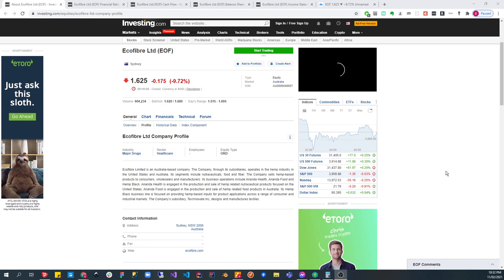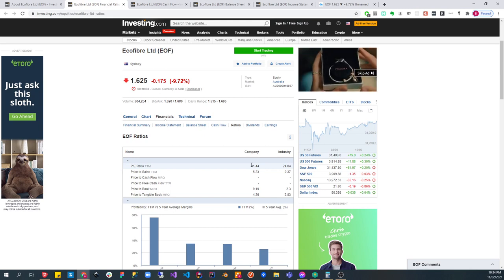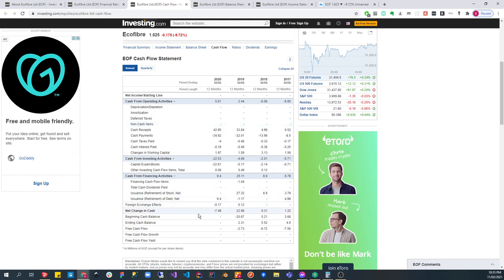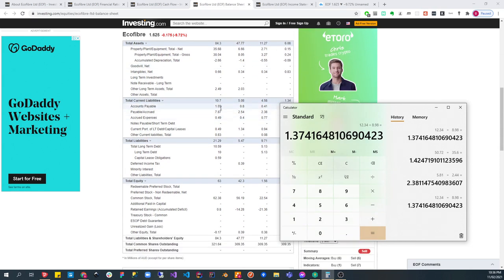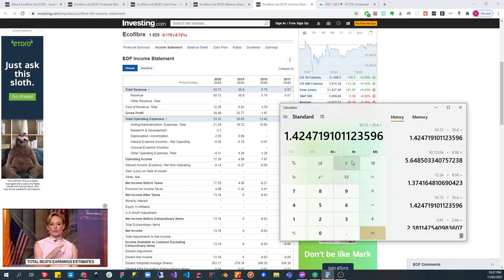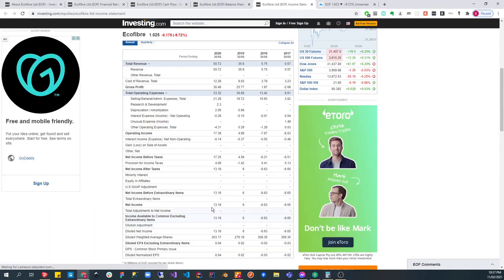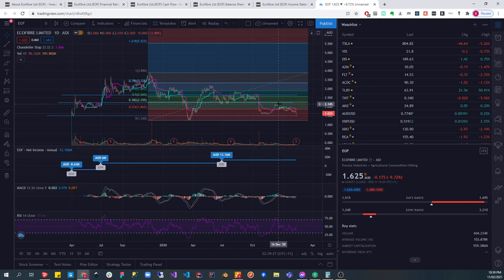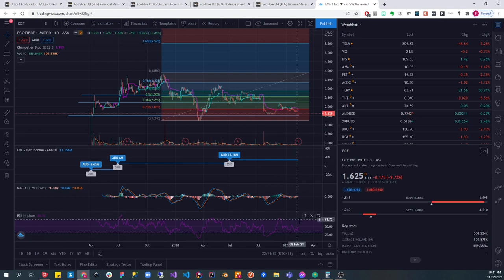Turning a profit, but is it time to buy Ecofibre Ltd (ASX:EOF)?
Here we have another company in the Cannabis space, Ecofibre Ltd. It's turning a profit and inventory turnover seems reasonable but with the recent price dip, is it a good time to buy?